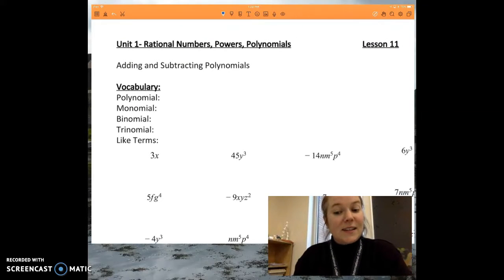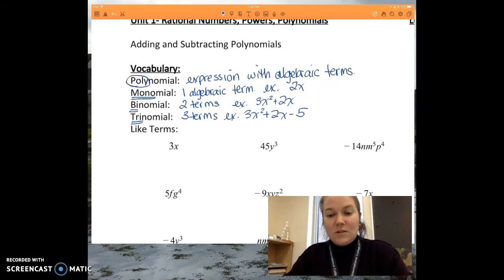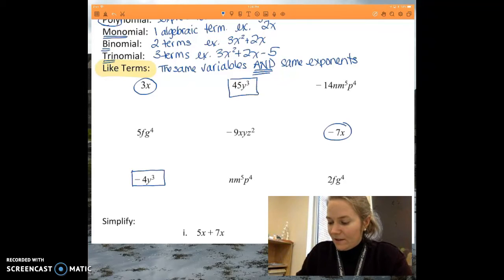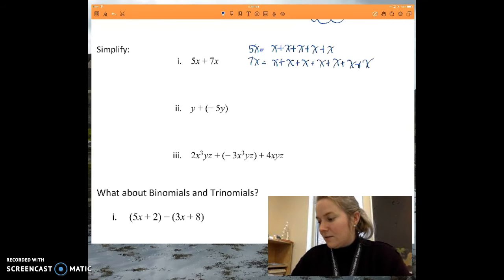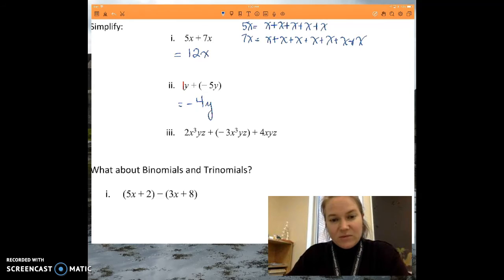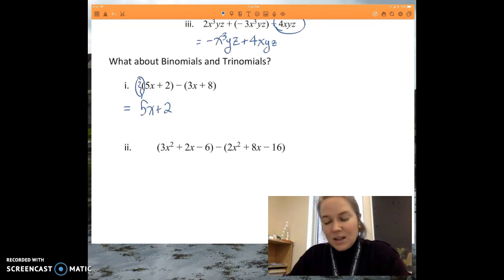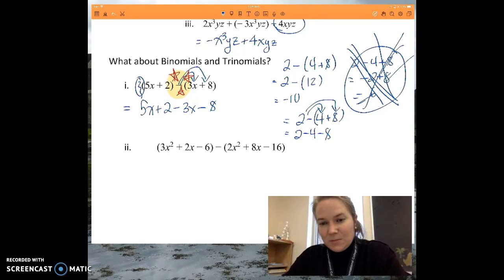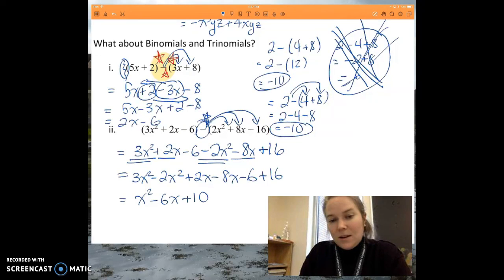1.11 Adding and Subtracting Polynomials